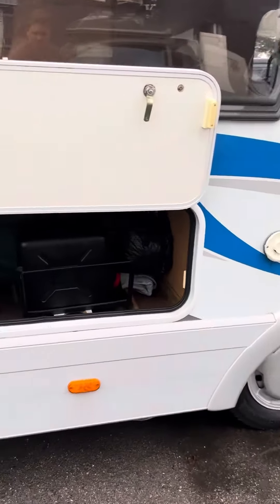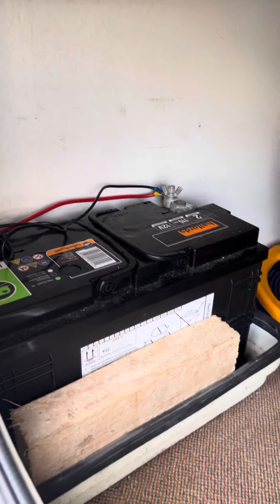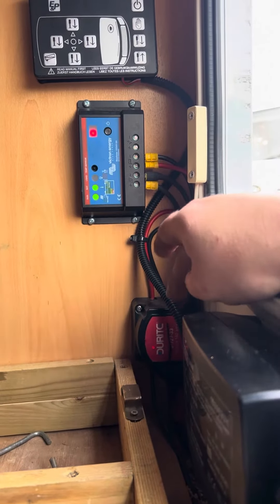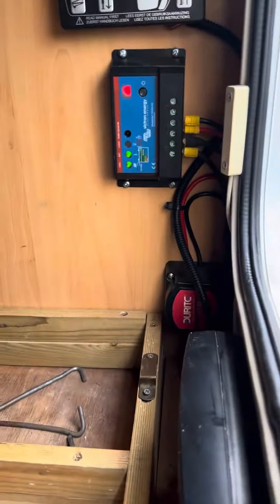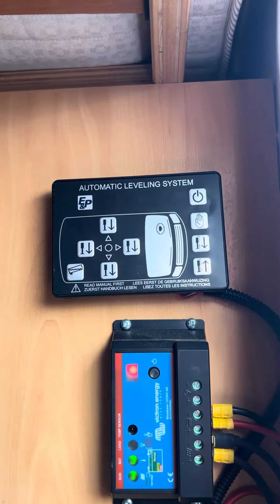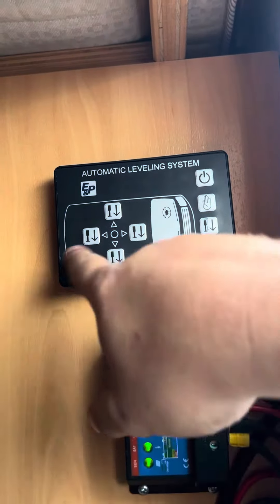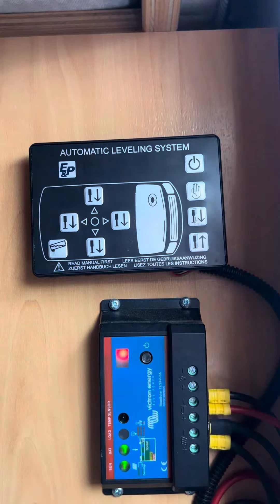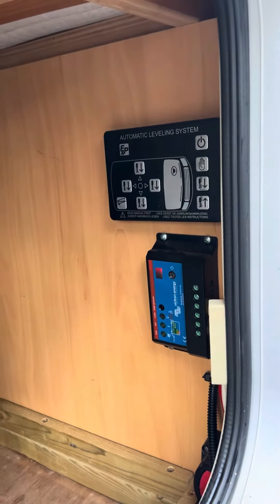How to use EP Hydraulics on Lunar H592